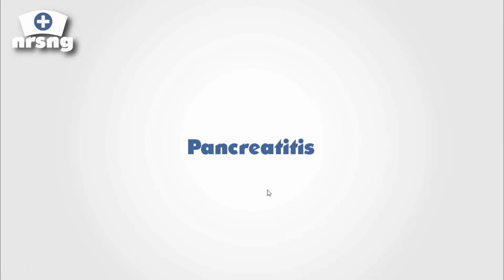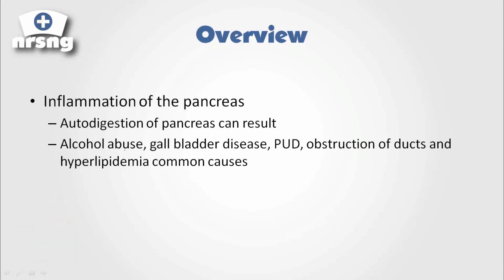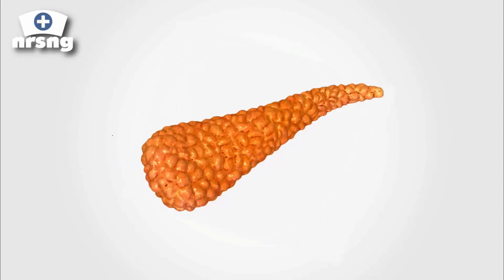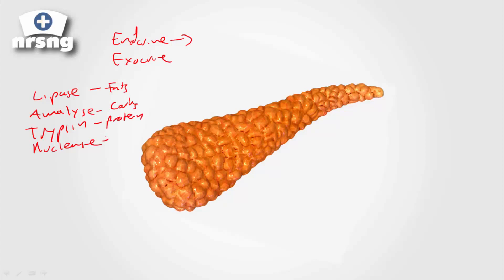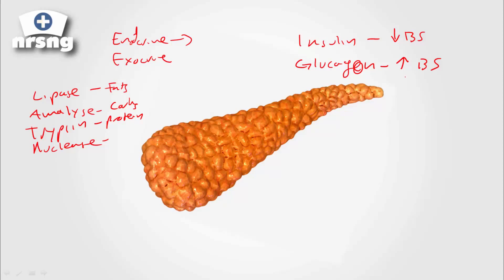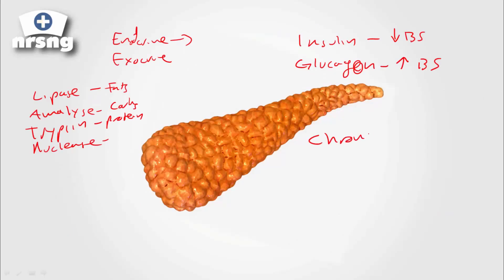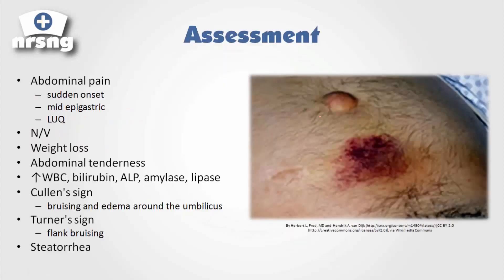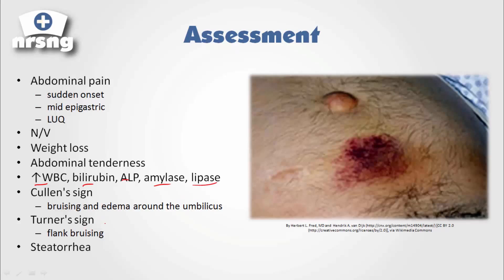Pancreatitis Nursing NCLEX® Review | NRSNGacademy.com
This video provides a pancreatitis animation to help understand nursing care including treatment and symptoms.